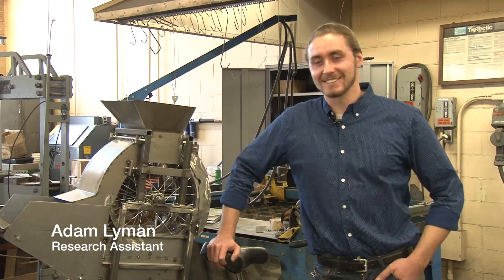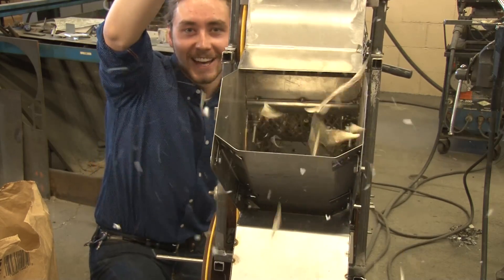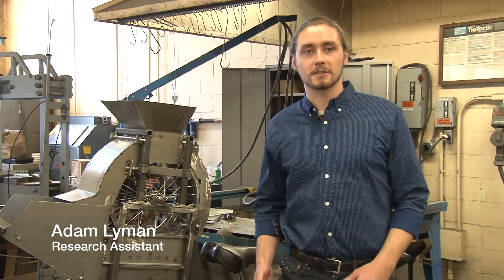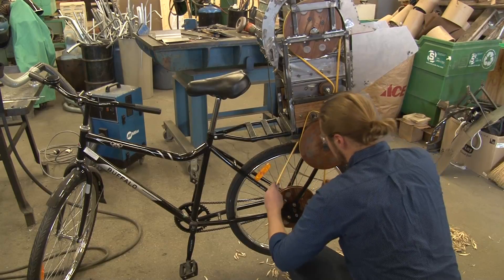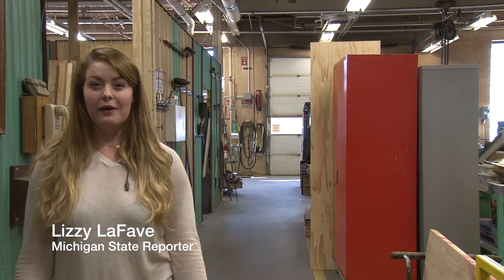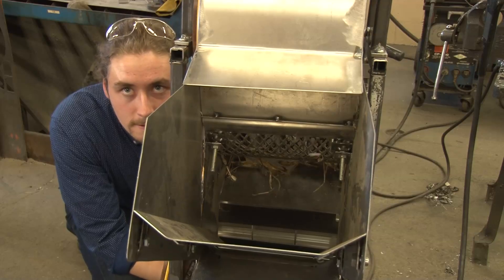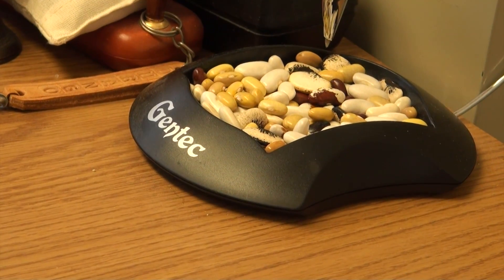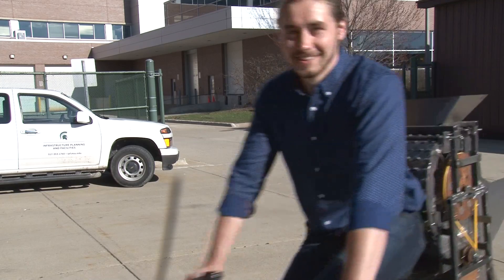Human Powered Bean Thresher for Small-Scale Legume Production in Zambia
Adam Lyman, a mechanical engineering research assistant at Michigan State University, discusses his innovation, the human-powered bean thresher for small-scale legume production in Zambia. While technology and mechanized innovation are driving advancements and developments of the modern world, the foundation of mechanization is still being established in Sub-Saharan Africa. Low-cost, appropriate machines can act as an interim step on the way to improved agricultural production, which then leads to improved food security. In addition, when the technology is designed in cooperation with female heads of household who are responsible for grain processing, then a human-powered bean thresher can become an instrument that brings positive change to women’s lives. This GCFSI-funded project will work with women in rural Zambia to develop a low-cost, bicycle-based, human-powered thresher that can process common beans four times faster than the current manual threshing process.